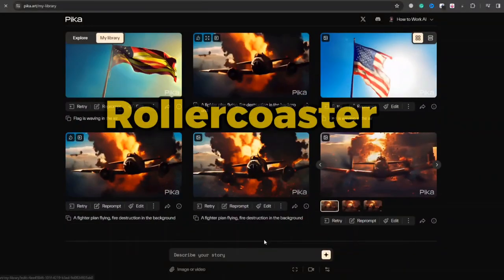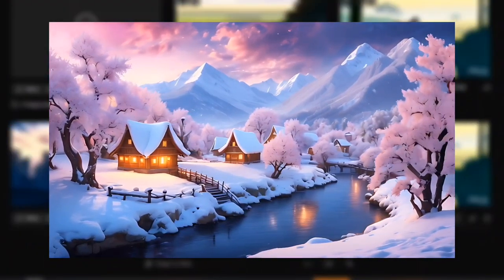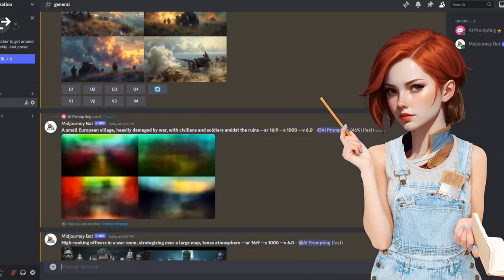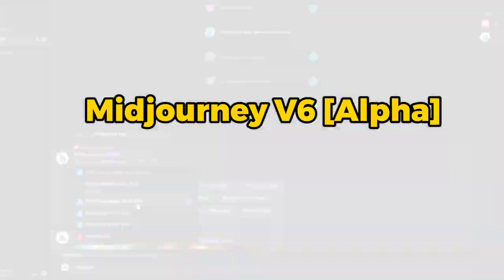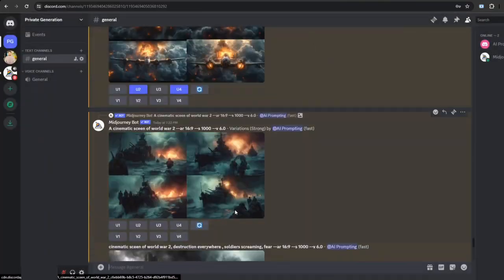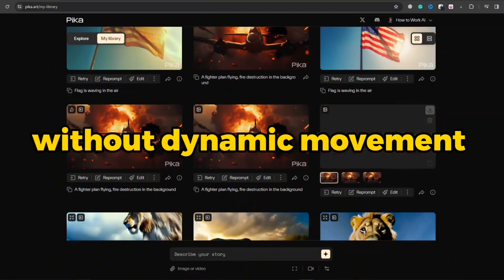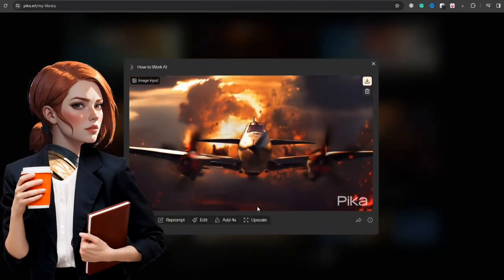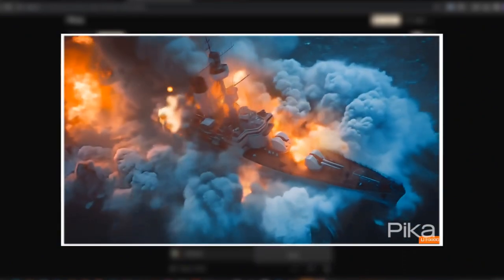100% Better then Runway Gen 2 | Pika 1.0 Image to Video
🌟 If you want to know what pika 1.0 image to video is and how it works? You landed on to the right place pika labs 1.0, is the latest and most advanced version from Pika Labs! 🌟
This is the revolutionary Pika 1.0 tutorial to expalin how it is far better then Runway Gen 2 through exploring its incredible pika labs image to video feature. Whether you're a beginner eager to dive into the world of AI-driven content creation, or an expert user seeking to leverage the latest advancements in AI video generation tools like pika 1.0 tutorial, this pika labs ai tutorial has got you covered. We’ll take you step-by-step through everything from basic setup to advanced techniques, to right the best way to compile or craft your prompt, ensuring you make the most out of pika ai image to video robust features.
Join us as we push the boundaries of AI filmmaking, achieving cinematic-quality animations effortlessly.
Timestamps:
00: - The Rise of Pika 1.0: Discover how pika image to video is reshaping the landscape of AI video generation Introduction to Pika Labs 1.0 Image to video and enlighten over the results you generate with this AI video generator tool.
0:59 – Crafting Cinematic Images with Mid-Journey V6: How Midjourney V6 a tool known for its superior output, can help you to create spectacular visuals
01:44 – How to access and use Midjourney V6 for generating cinematic visuals for Creating a WW2 Destruction Movie with the help of char GPT.
02:40 – Pika 1.0 - Unleashing Creativity: How to work pika labs photo to video converter
3:21 - Advanced Techniques for pika labs image to video: Enhancing Your Videos length and motion with pika 1.0 latest features.
3:50 - Seamless AI Video Creation through advance Video controls

📚 What You'll Learn:

1. Introduction to pika image to video: Discover the New Frontier
Presenting an overview to you regarding pika 1.0 image to video feature like what Type of results you can produce with this AI beast.

2. pika 1.0 complete guide for beginners: A Step-by-Step Guide for Beginners
Craft a basic prompt: Easy-to-follow instructions on setting up your first Pika 1.0 prompt to generate the most inspiring AI footage.
Here you will learn by watching the generated video regarding how this powerful tool can produce stunning results like shown in the picture

3. Captivating Images for Pika pika 1.0 image to video: Generating captivating cinematic visuals with Mid-Journey V6

6. Pika Labs AI: Harnessing the Power of AI in Content Creation
AI Features and Tools: Get to grips with the AI-driven features of pika photo to video, including automated editing and content suggestion.
Optimizing AI Use: Learn how to use Pika 1.0 effectively utilize AI tools for improved efficiency and creativity in your projects.

7. Advanced Techniques: Elevating Your Skills
Pika Labs Prompts: Delve into the world of Pika 1.0 camera controls, motion control, etc while working with Cinematic images.
Animation Tutorials: Step-by-step guides on creating captivating animations using Pika 1.0’s advanced tools.
Strengths and Limitations: A balanced review discussing what Pika 1.0 excels at and where it might fall short.
Suitability Assessment: An evaluation of how Pika labs fits different user needs, from hobbyists to professionals.
This tutorial is designed for beginners, or any person in the world who has interest in AI video generator tools, offering an easy-to-follow guide on how to use Pika Labs latest induction pika 1.0, transform images into video content. You'll find everything you need to start creating mesmerizing videos today.

Conclusion
Discover the untapped potential of AI in filmmaking with Pika 1.0 and Mid-Journey 6. Whether you're an aspiring filmmaker or a seasoned pro, these tools open up a world of creative possibilities.

💡 Remember:
This video is perfect for anyone looking to get a thorough understanding of pika ai image to video, whether you're a beginner or an experienced user looking to leverage Pika Labs for your creative projects.